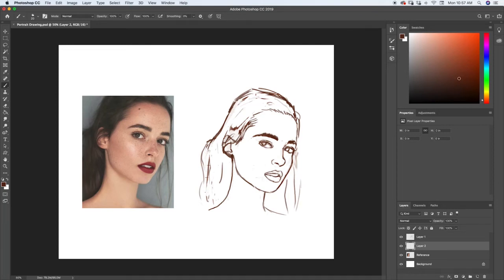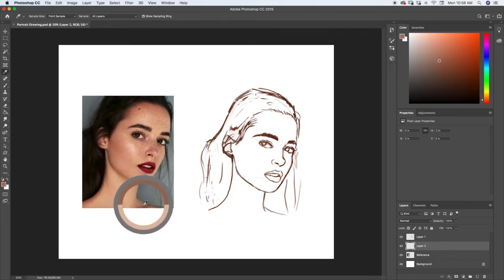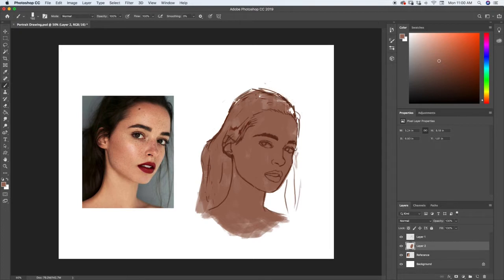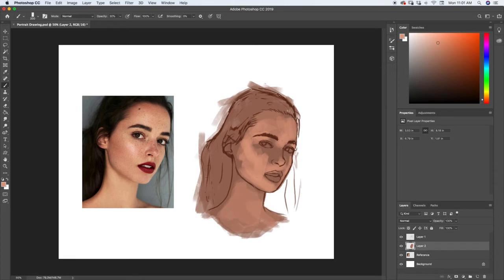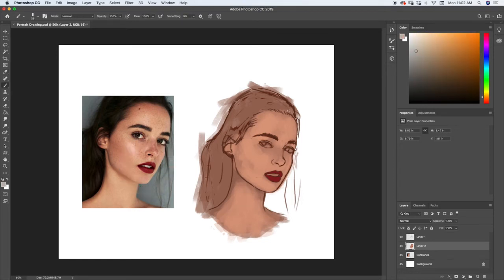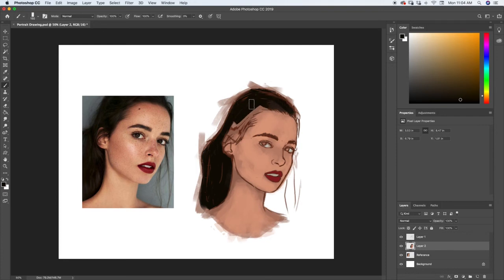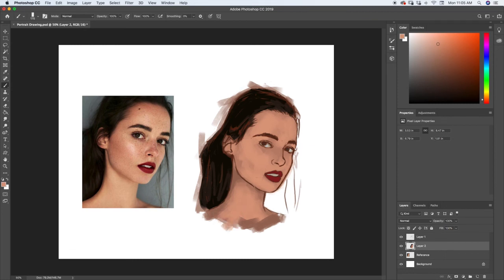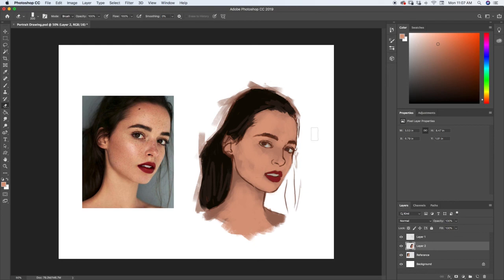12.6 Blocking In Your Portrait Colors || Free Digital Painting Course || Photoshop Painting Course